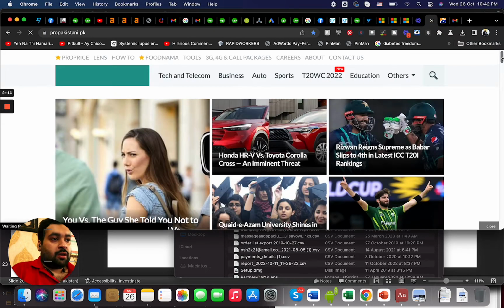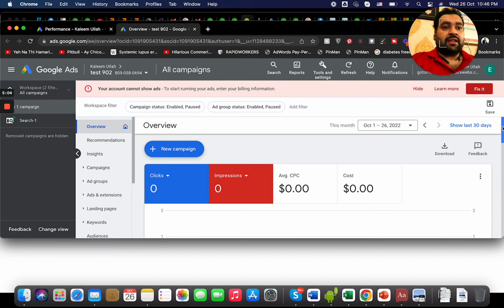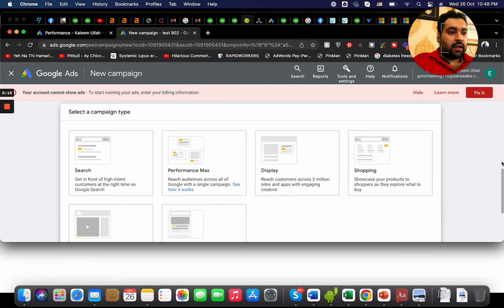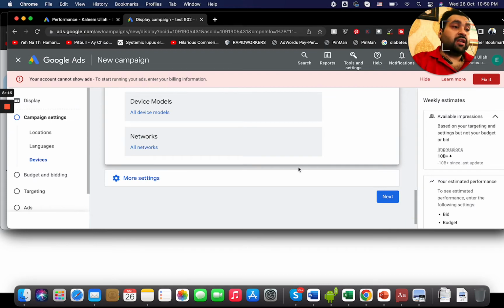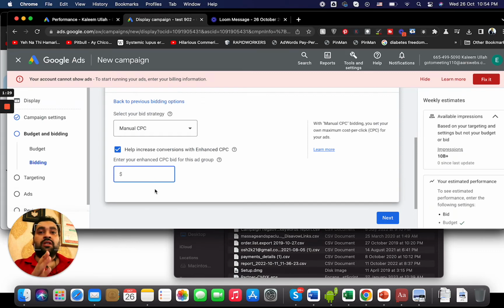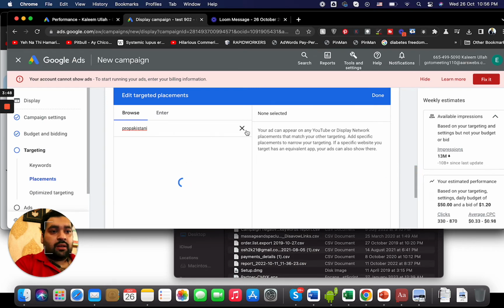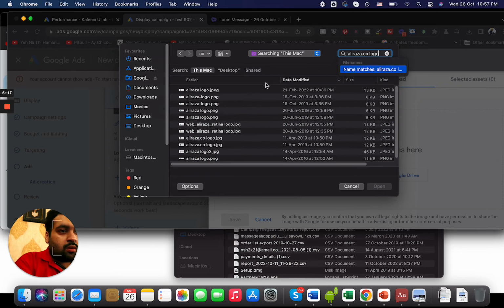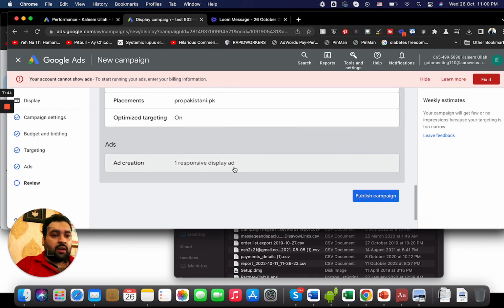How to Setup Google Display Ads Network Campaign in 15 mins | Google Ads Tutorial 2025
[Hire me to SETUP YOUR NEW Google Ads Campaign Now @ ]

Here is a step-by-step guide to setting up a Google Display Ads Network campaign in 15 minutes:
Setup and Start Your Google Ads Display Network Campaign with this Google Ads Tutorial in 2025

Go to the Google Ads website and sign in to your account.
Click the "+" button to create a new campaign.
Select the "Display" campaign type.
Choose your target audience, budget, and schedule.
Select the ad placements you want your ads to appear on.
Create your display ads. You can either use pre-existing templates or create custom designs.
Set up your targeting options, such as keywords, interests, and demographics.
Preview your ad and make any necessary adjustments.
Set your bidding strategy and cost per click (CPC).
Launch your campaign and start tracking its performance.
Note: The exact time it takes to set up a campaign will depend on the complexity of your ad setup and the speed at which you work.

Here are the steps to set up a Google Display Ads Network Campaign:

Log in to your Google Ads account and click on "Campaigns" in the left-hand navigation menu.

Click on the blue "+" button and select "New campaign" to create a new campaign.

Choose your campaign goal from the options available. For a display ad campaign, select "Brand Awareness and Reach" or "Website Traffic."

Select "Display" as your campaign type.

Choose a campaign name, language, and location settings.

Set your budget and bidding strategy for the campaign.

Choose the audiences you want to target. You can select predefined audiences, create custom audiences based on website visitors, or use targeting options such as keywords or placements.

Set up ad groups by creating specific themes for your ads.

Create your ads by uploading images, videos, and text. Make sure your ad complies with Google's policies.

Review your campaign settings and confirm the campaign by clicking on the "Create Campaign" button.

Monitor your campaign's performance and adjust your settings as needed to optimize your ad delivery and reach.

Note: Make sure to carefully review all settings and targeting options to ensure your ads are displayed to the right audience and achieve the desired results. It's also important to regularly check and analyze your campaign's performance metrics to make any necessary adjustments.